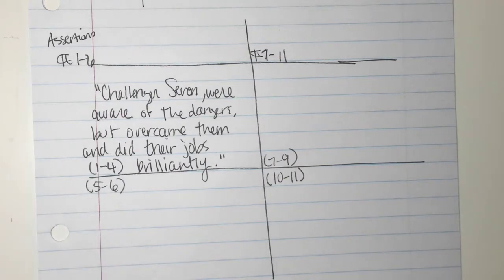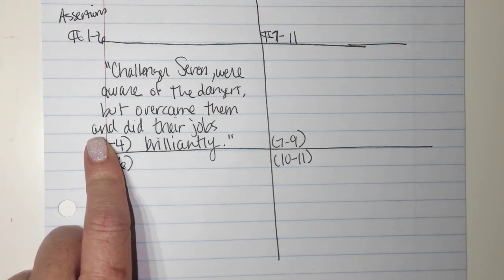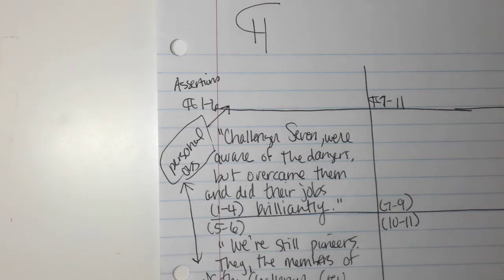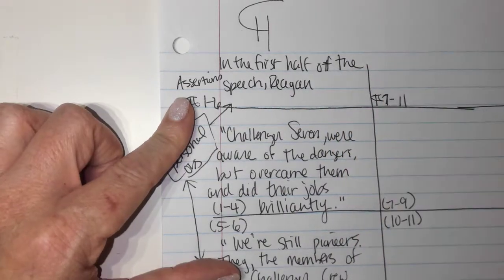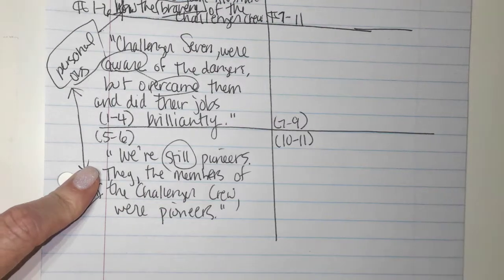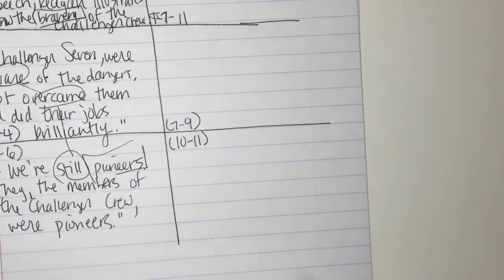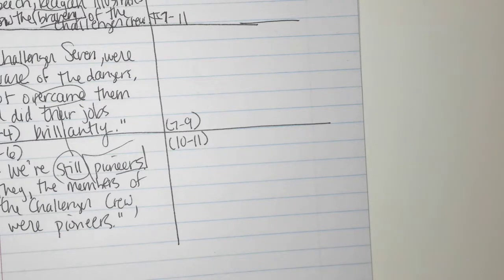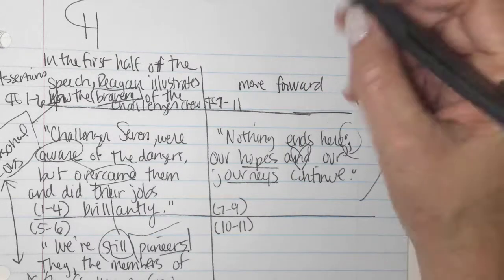Reagan Challenger organization